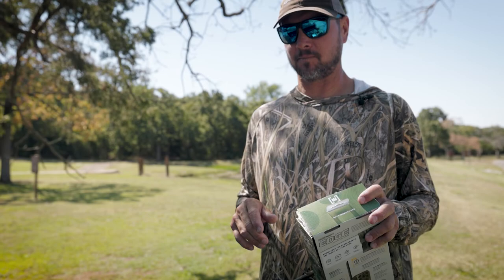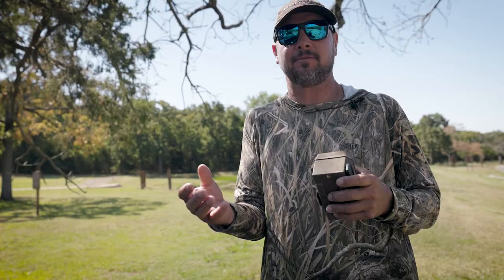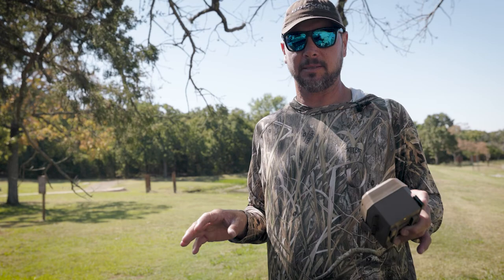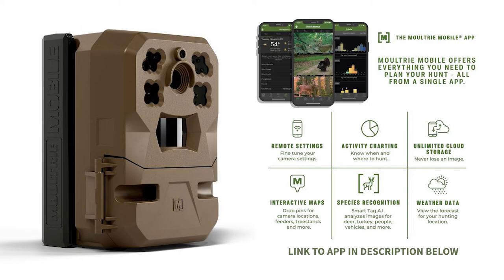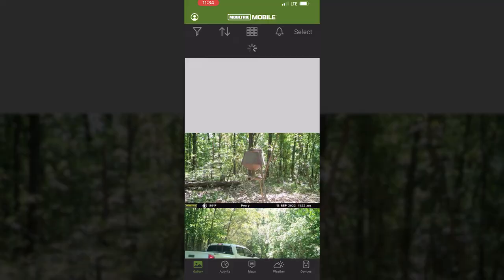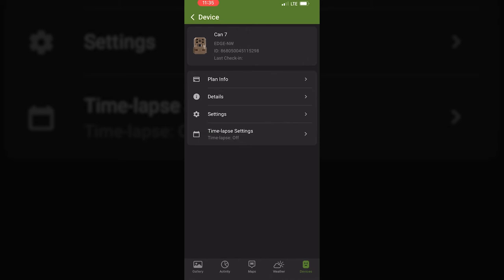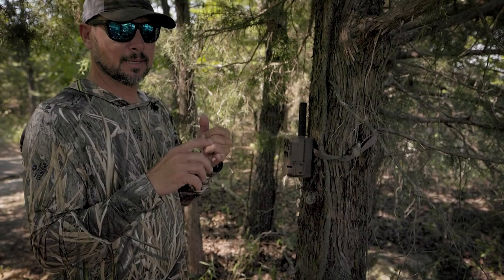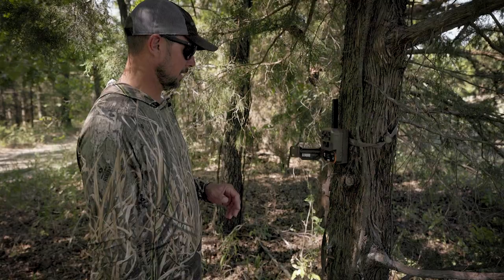Moultrie Mobile Edge Trail Camera (BEST YET?)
Just got this new trail cam and really excited about everything it does and how much better it is than my old cameras. Video includes full camera walk through and setup.

Videography & Edit by Creating Outdoors